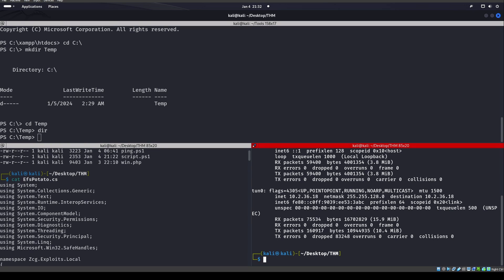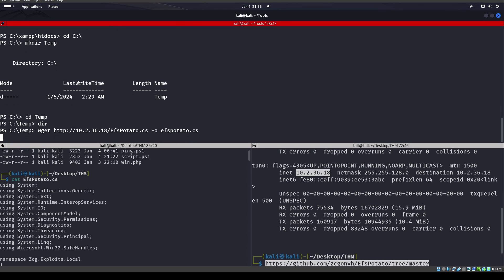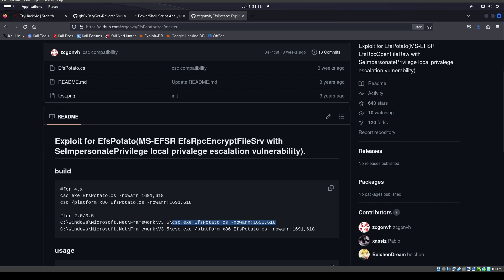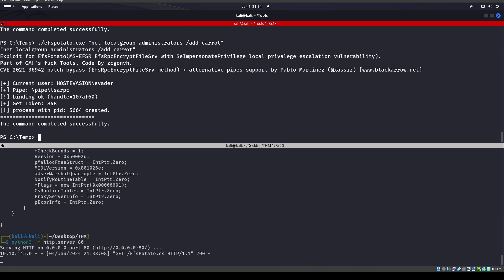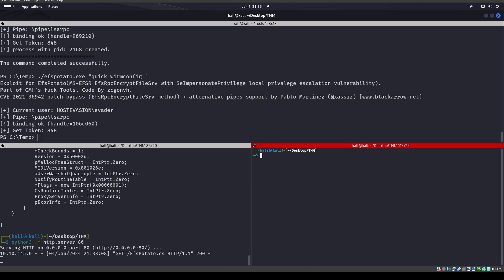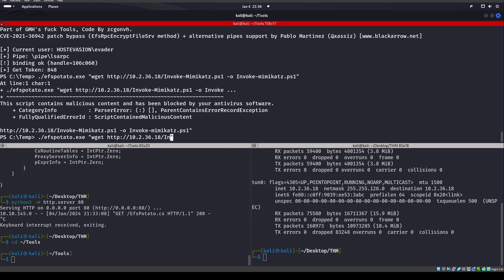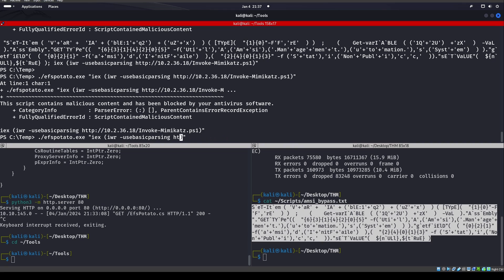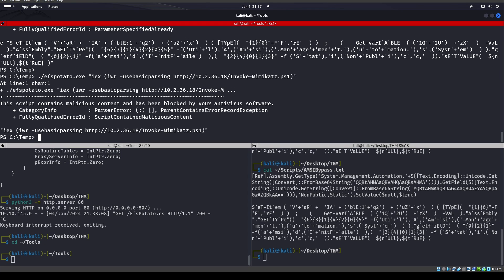efspotato exploit on Windows